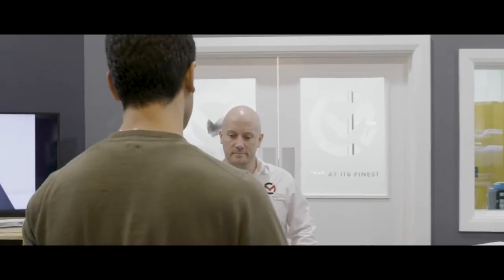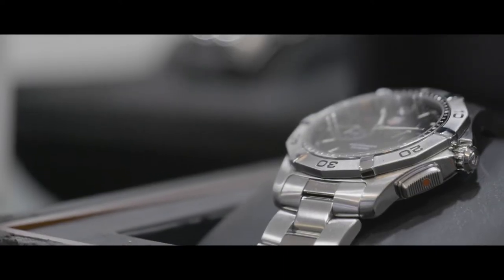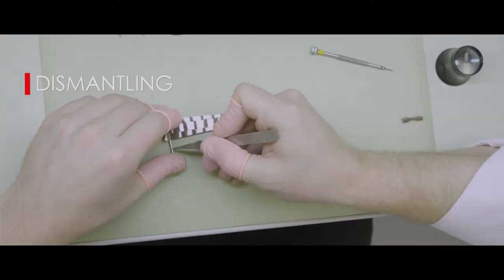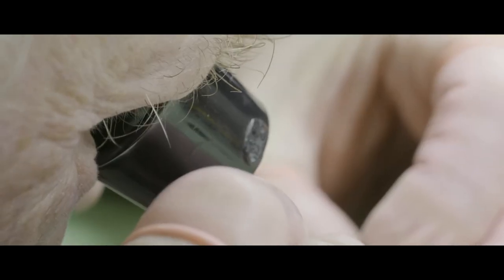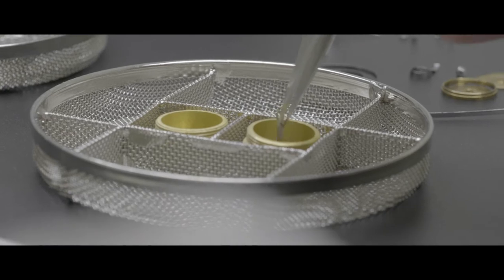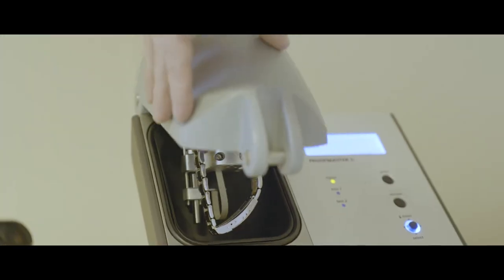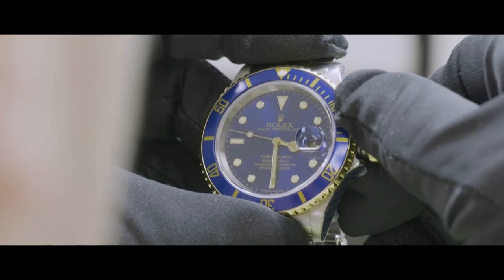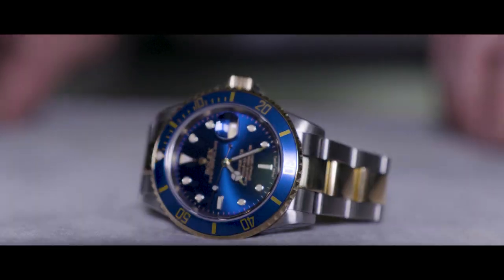Charles Martin - Promo Film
We created this promotional film for Charles Martin Watch Company in collaboration with Lara Denny Marketing.